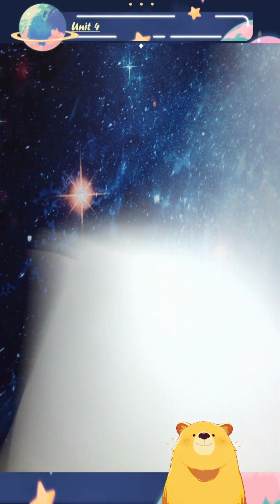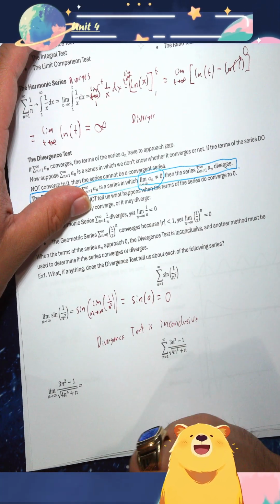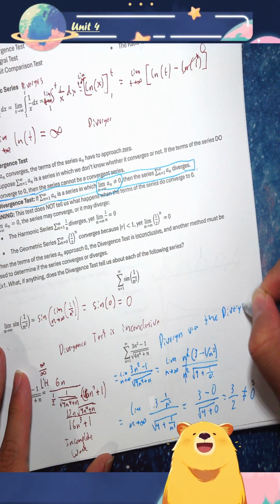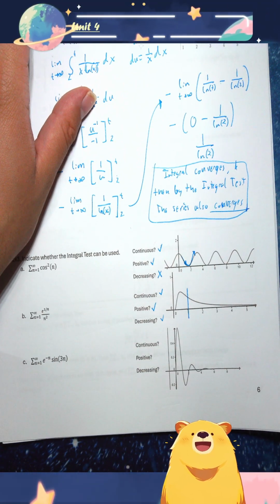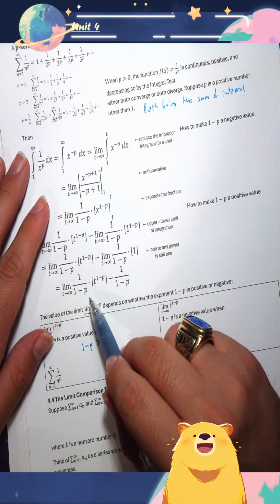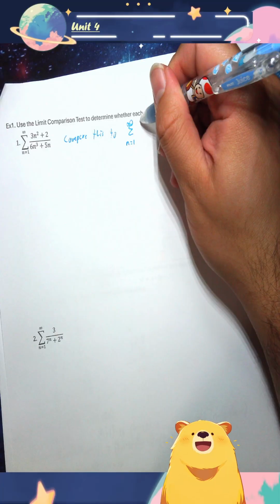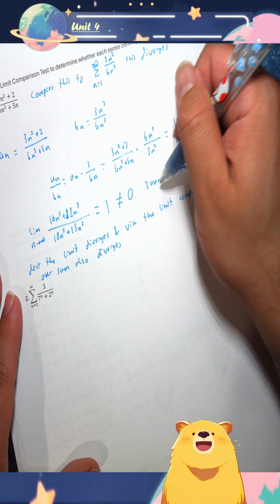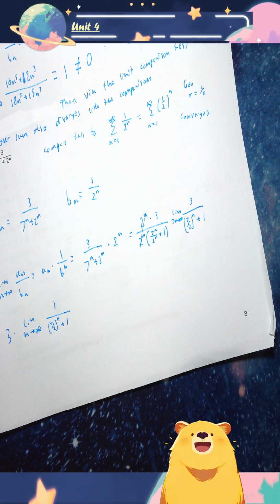Unit 4 3 and 4 4 Part 1 Vertical